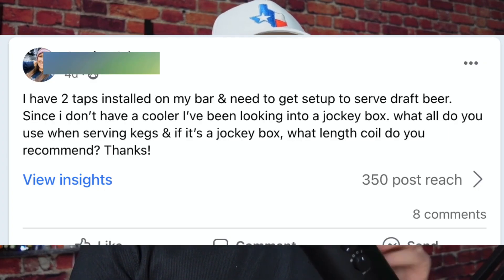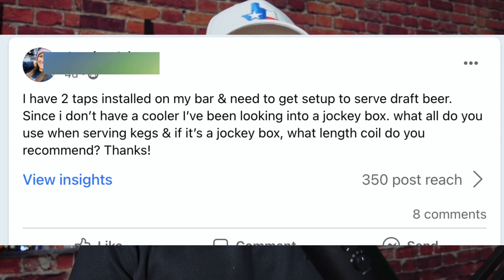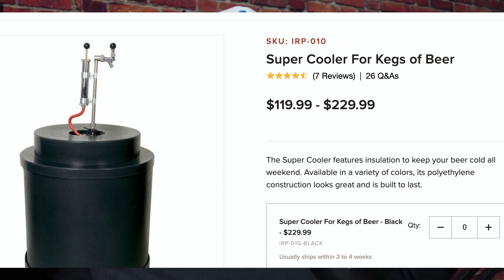Cooler or Jockey Box? | Mobile Bar Kegs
When you have beer taps in your mobile bar, should you go with a cooler for the keg or use a jockey box?